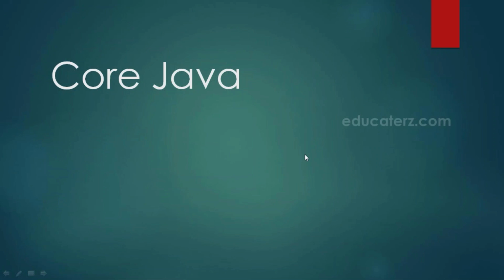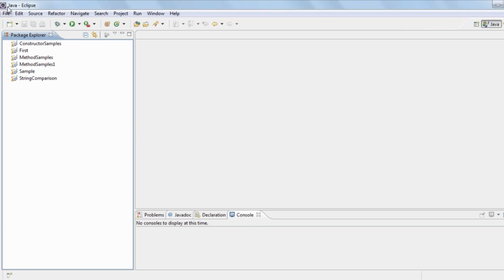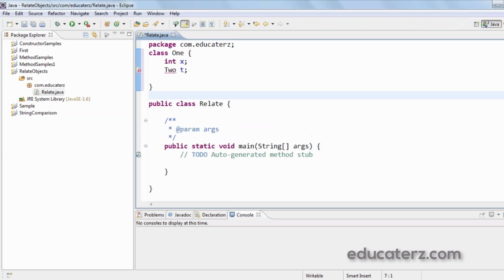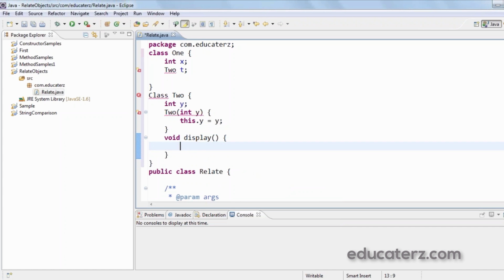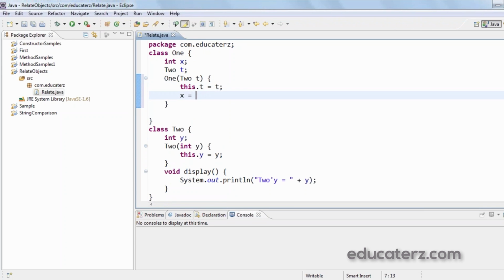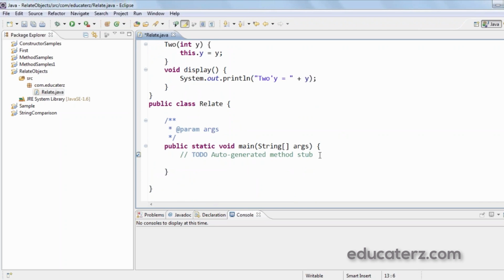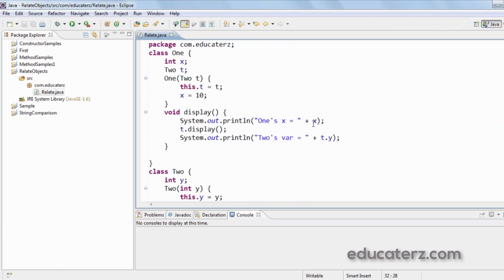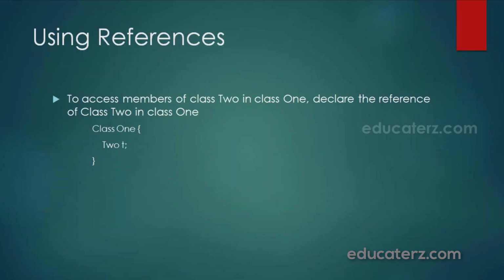Java Programming Tutorial - 15 Relating Objects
Relating objects using references, inner class and inheritance